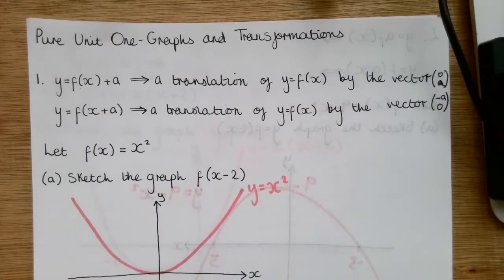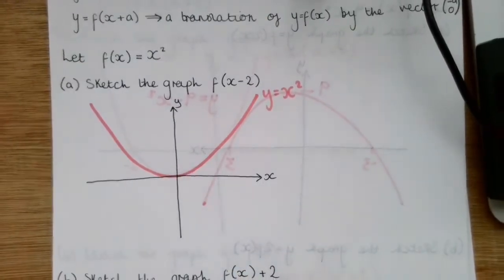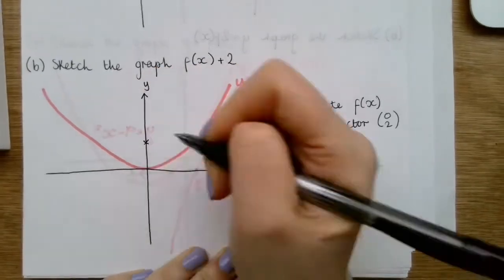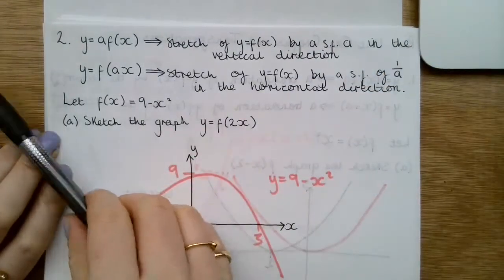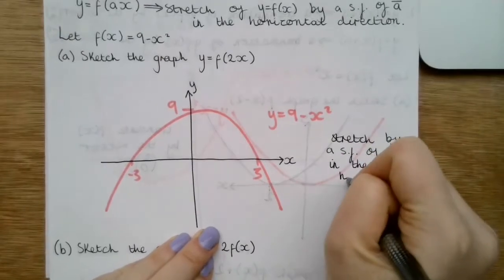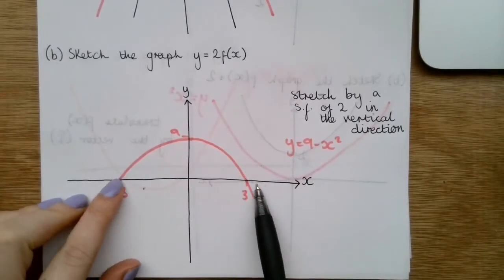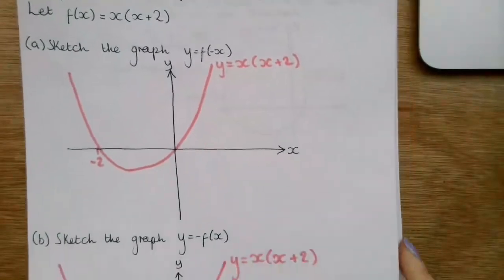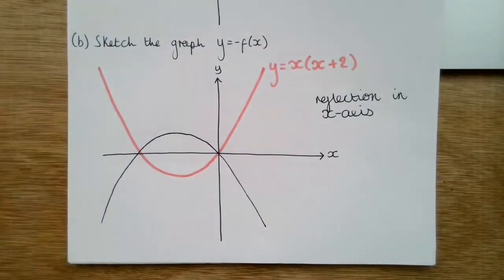AS Pure Unit One Revision - Transformations of Graphs